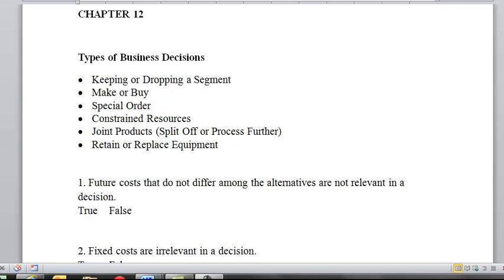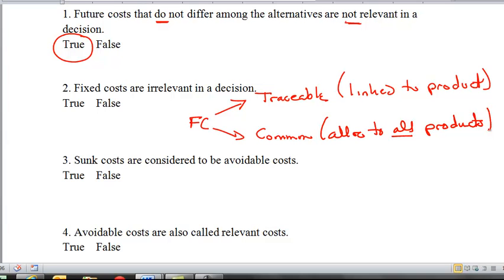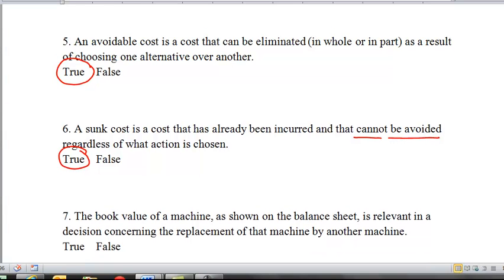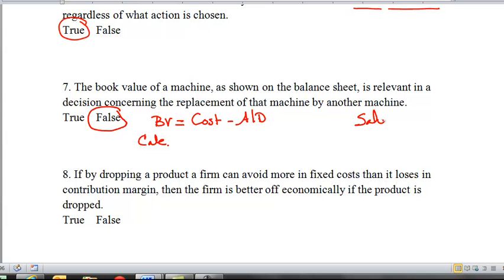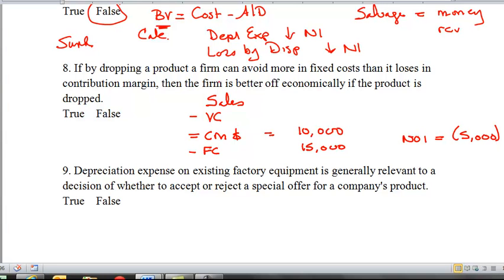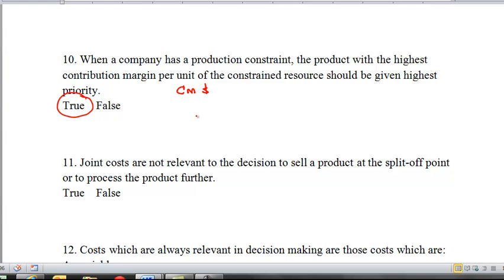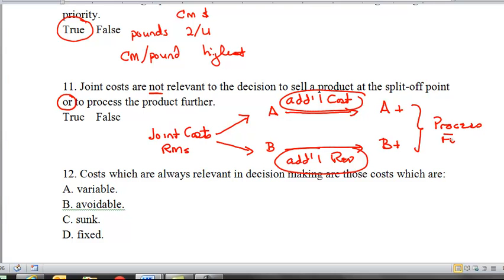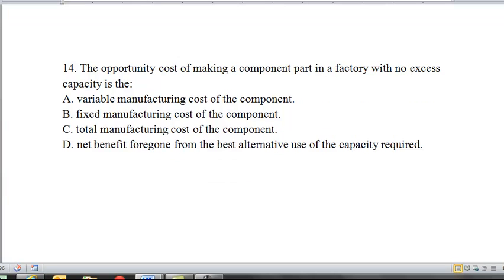ch 12 conc questions